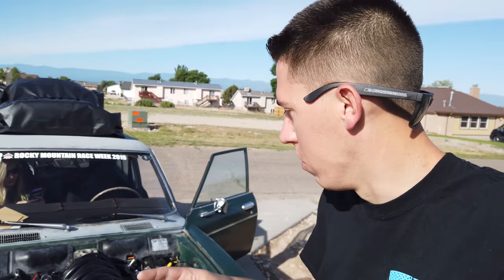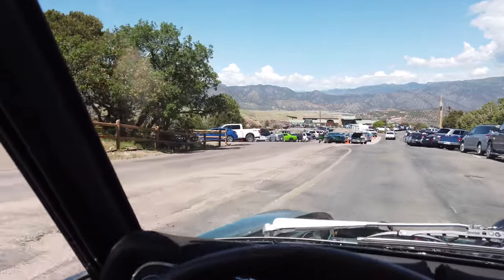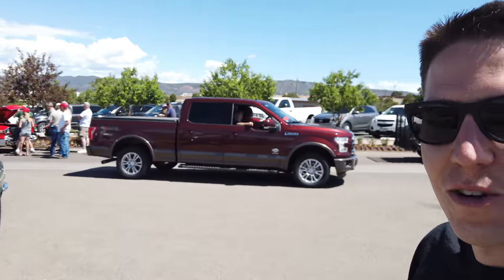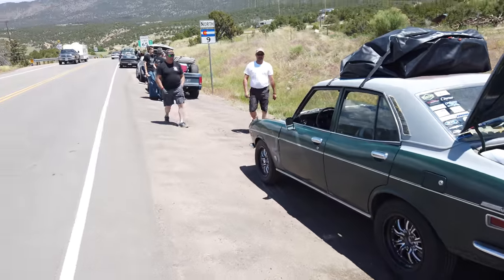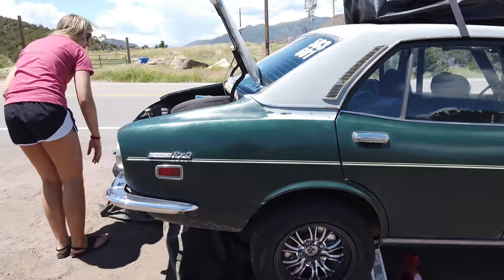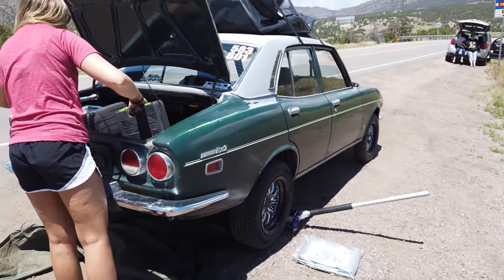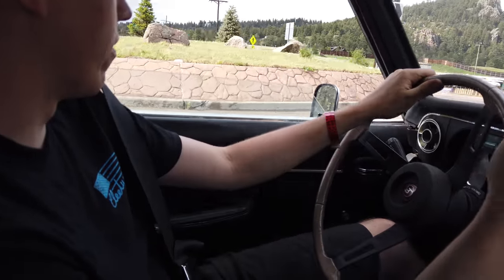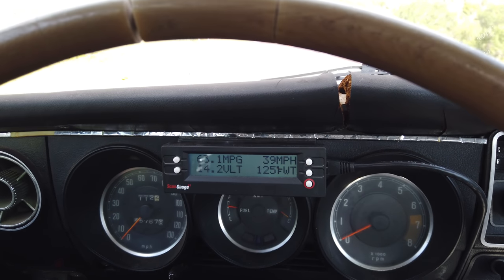L83 swap Mazda RX2 looses breaks! Rocky Mountain Race Week DAY 2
After a great first day of racing we loaded up Clyde the L83 Swapped Mazda Rx2 AKA The Pack Mule and headed into the mountains for the first drive day of Rocky Mountain Race Week. What started off as a smooth day with a nice drive up to the Royal Gorge quickly turned into a frantic day as we LOST BRAKES leaving the first check point check out the video to see how we were able to get them fixed and finish out the drive through the mountains to complete the first drive day of RMRW! Side note: Clyde Drives AWESOME!

Check out Buildtunerace.com